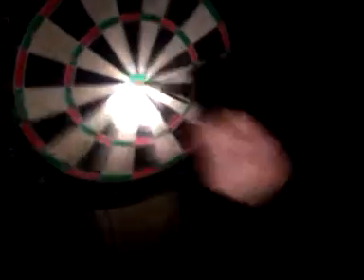Trying to play darts outside in the dark!